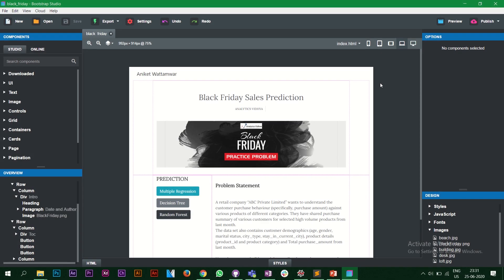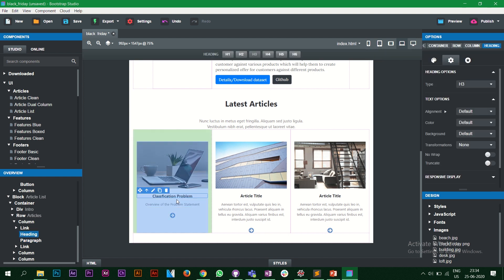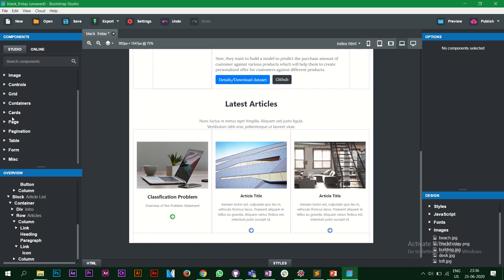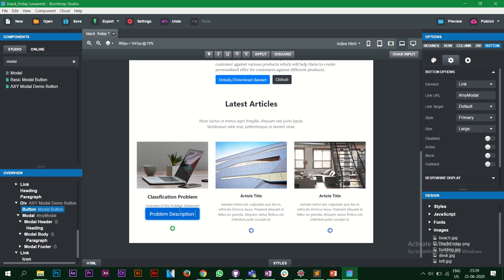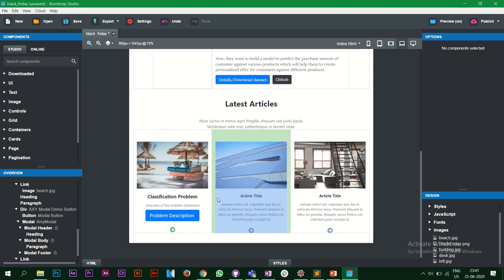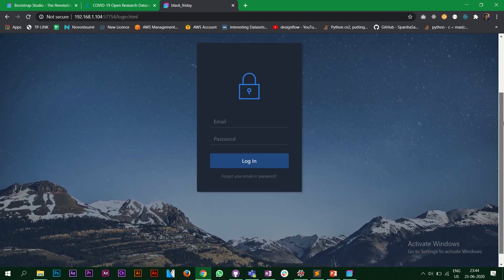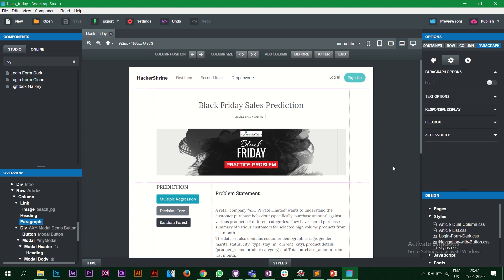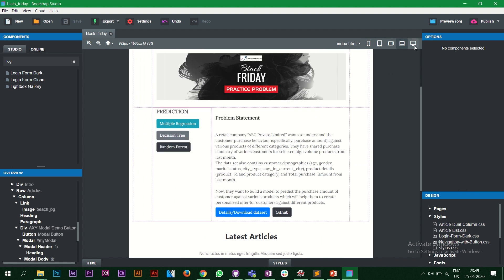What is Bootstrap Studio and how to use it | Web Design Tool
Bootstrap Studio is a powerful desktop app for designing and prototyping websites.
It comes with a large number of built-in components, which you can drag and drop to assemble responsive web pages. The app is built on top of the hugely popular Bootstrap framework, and exports clean and semantic HTML.